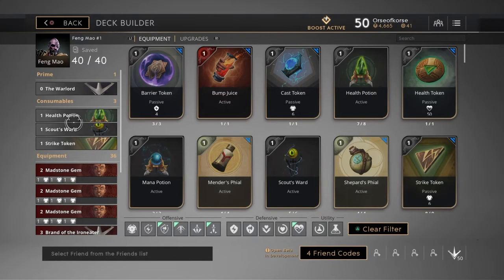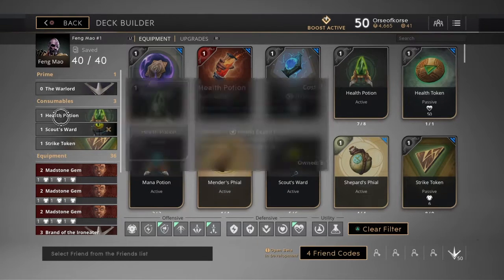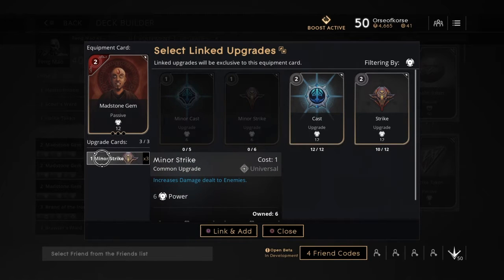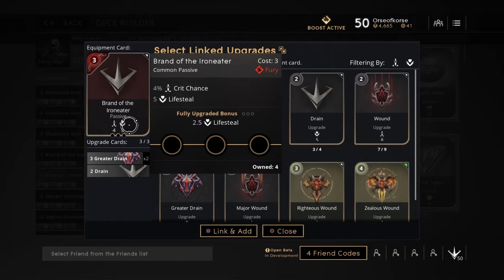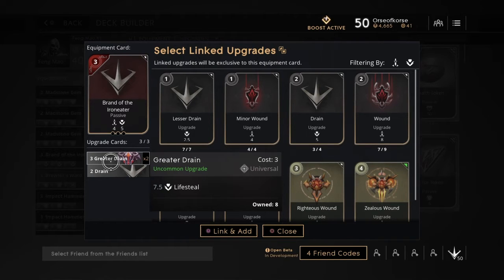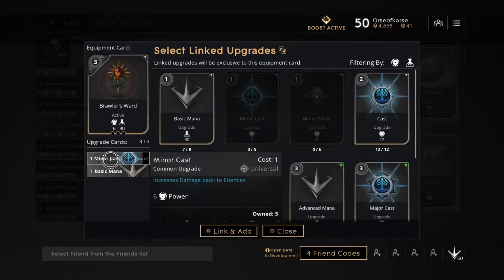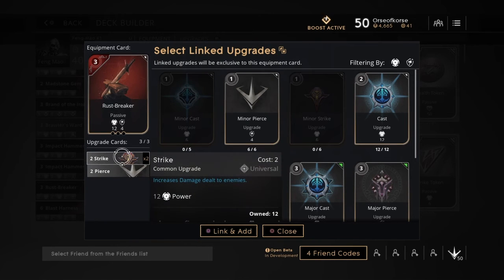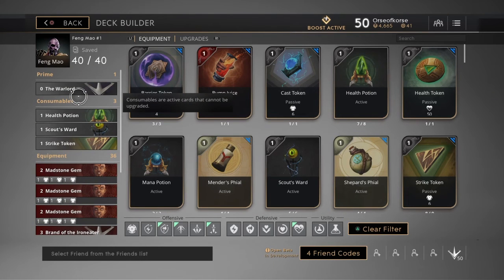Feng Mao Deck Build Monolith Map: Paragon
Feng Mao Deck build for High damage in the new Monolith map. This video will show you how I build my Feng.